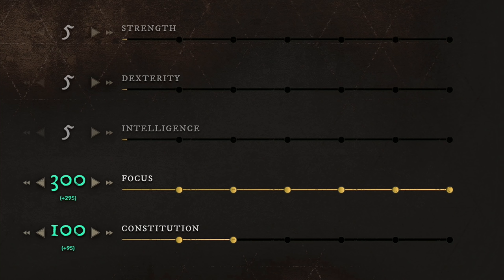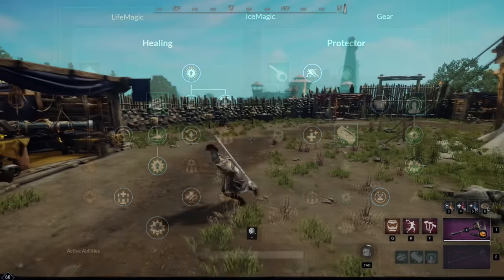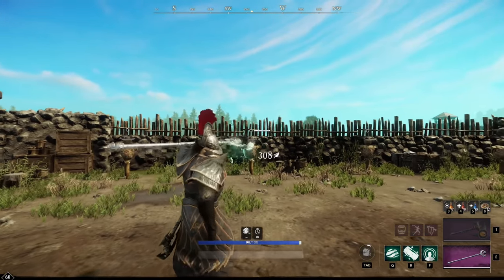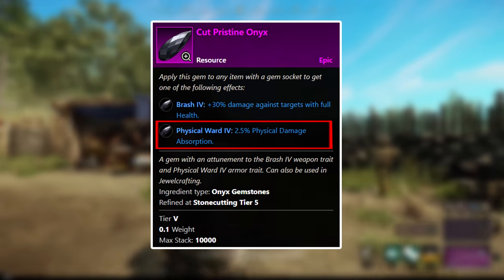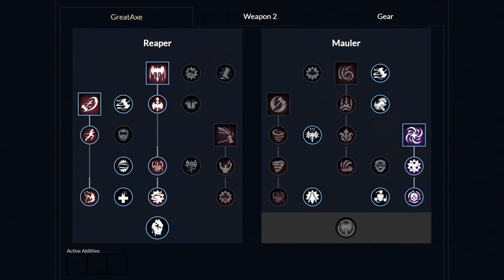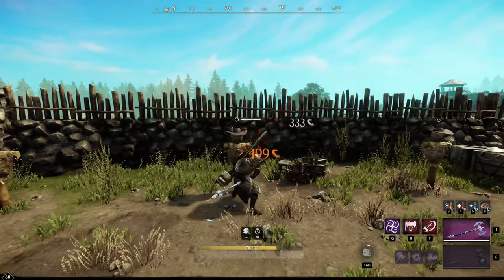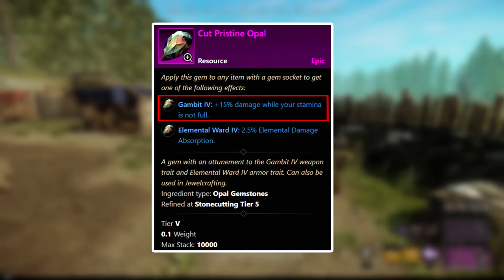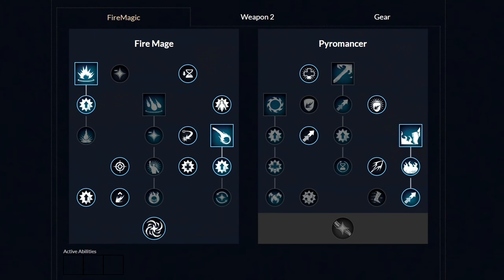Top 3 Best NEW PLAYER Builds | New World Beginner Weapons (EASY TO USE)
Click this video to see the top 3 best new player builds for pvp and pve in new world. So all of these builds will be very simple and easy to use and I specifically found the best weapons and perks so no matter which level player you are you can watch this video and start using a fun and easy to use build. So for each and every single beginner build I will explain what attributes and perks you want to have, then what gems and specific gear you want to use to get out of your stats the best possible results, then as well I will show you the best gameplay of me using the different weapons so you would know which abilities you want to use first on your enemies and much more ...

Timestamps:
00:00 New world beginner build
00:39 Ad
02:08 New world hatchet and life staff
06:42 New world war hammer and great axe
10:35 New world life staff and fire staff